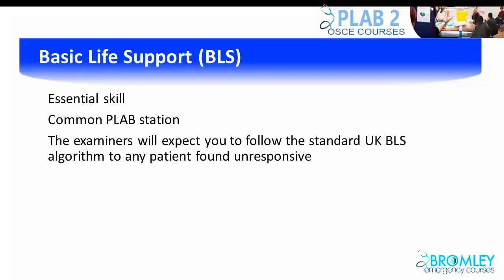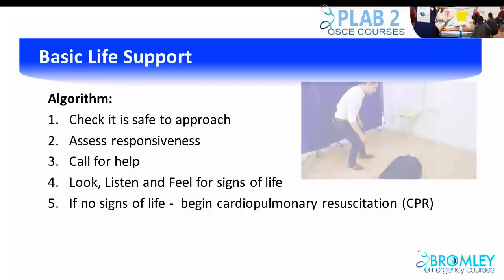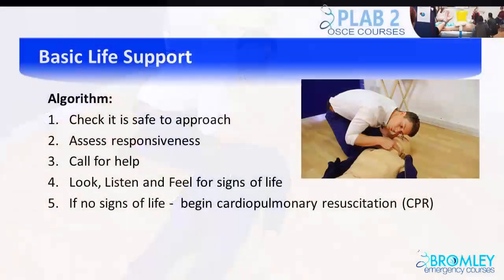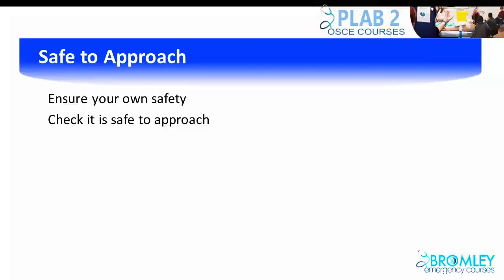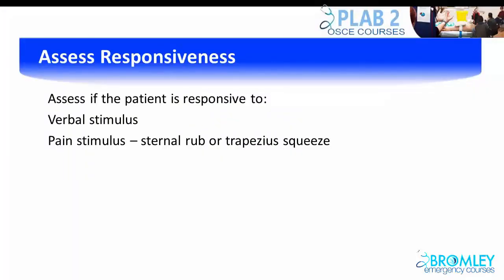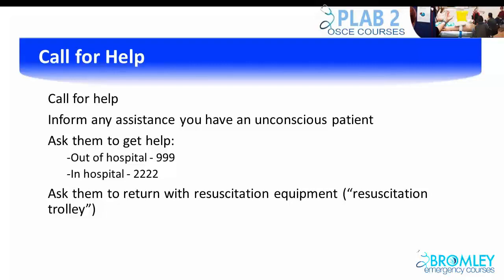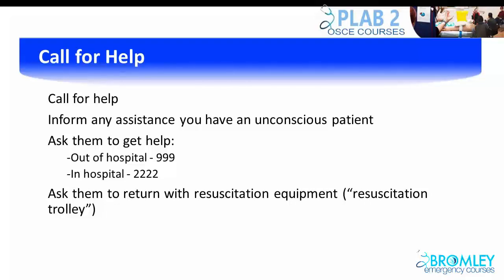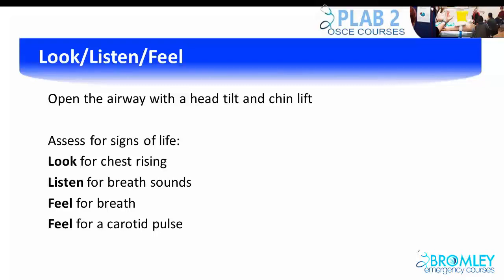Basic Life Support